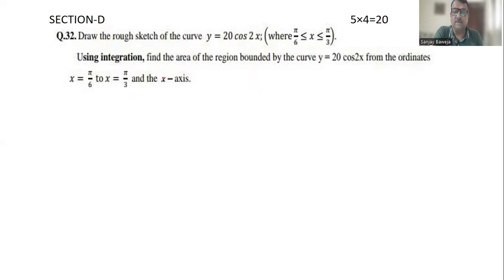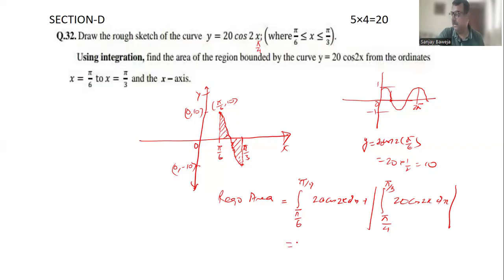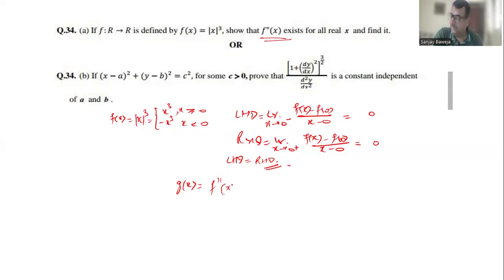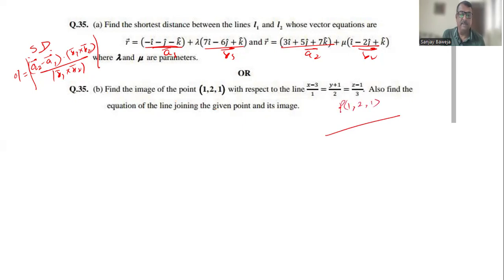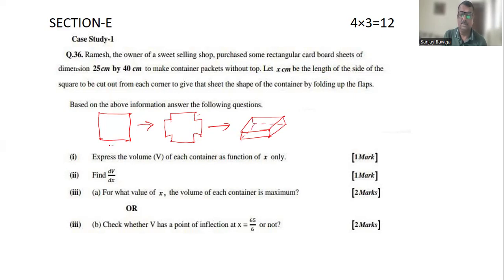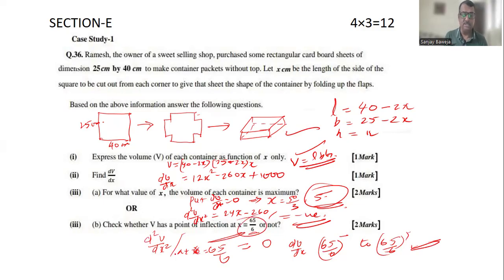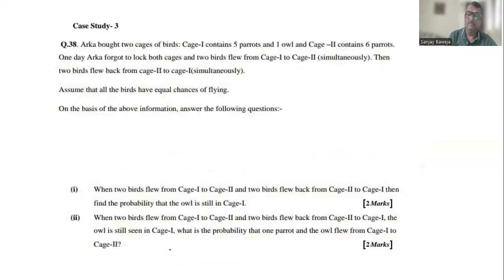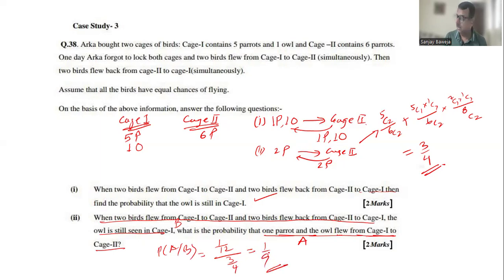CBSE Latest Sample Question Paper Mathematics Analysis Class 12 (2024-25) Part 3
SB Edutorials